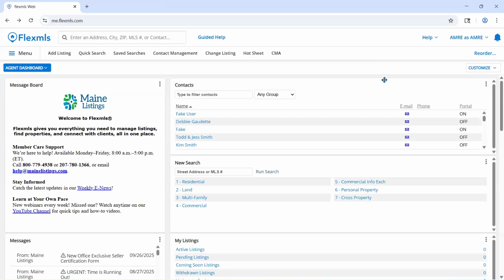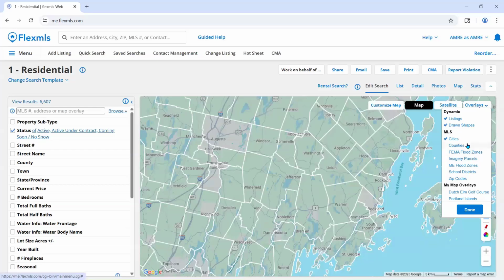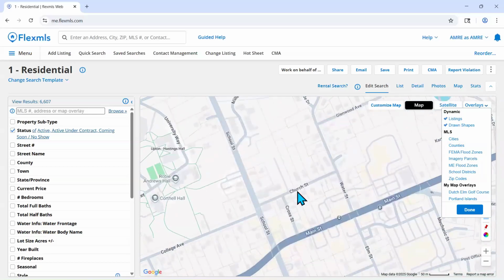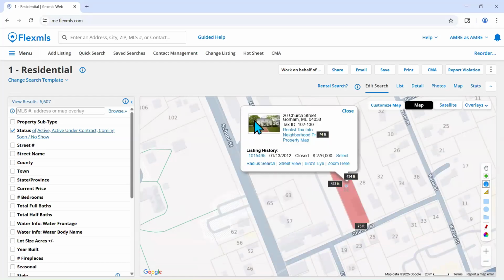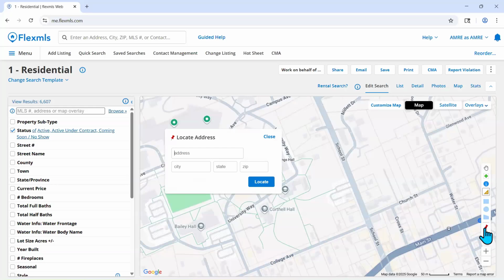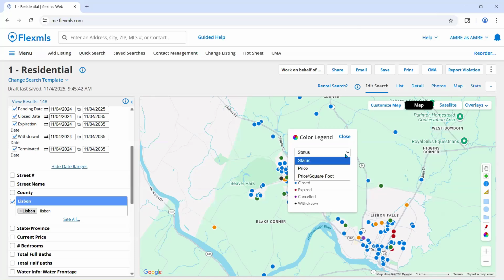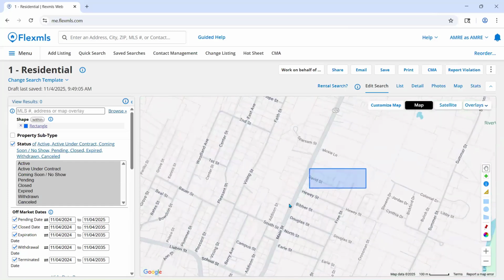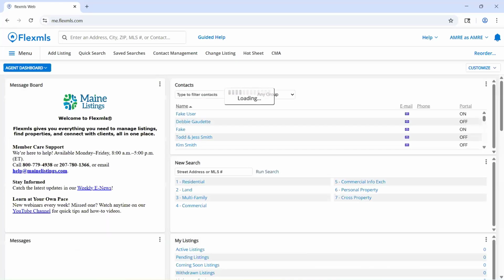Master the Map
During this 20 minute webinar, learn how to be a “Nosy Neighbor” and more, utilizing the various tools available in the Flexmls map!